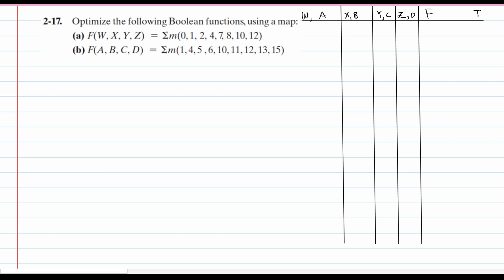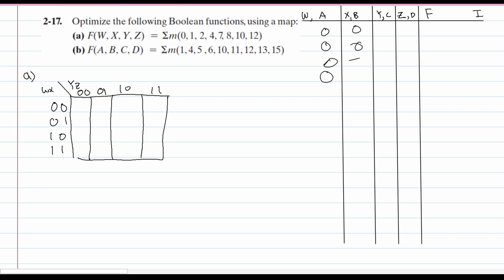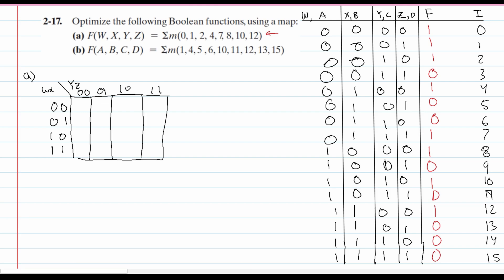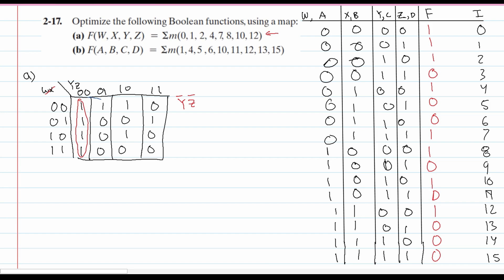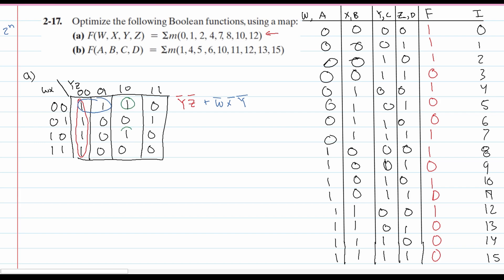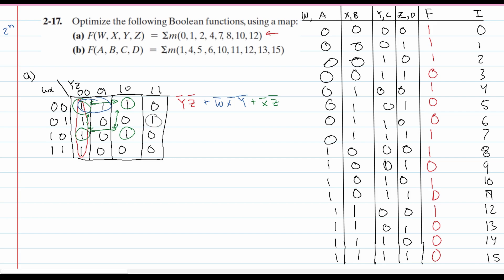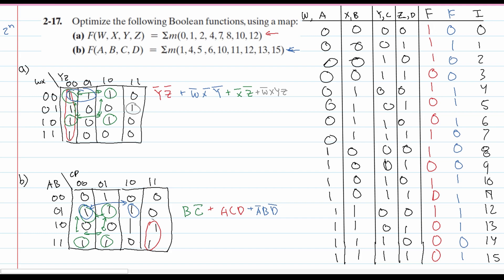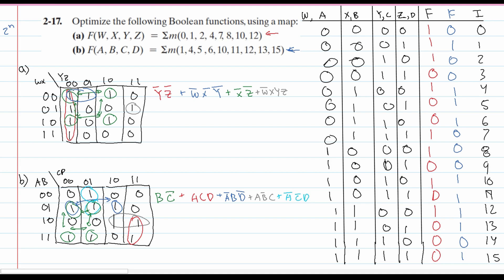How to simply use a 4-variable K map: Optimize the following Boolean | Introduction to Logic Design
Question:
Optimize the following Boolean functions by means of a map:
(a)
(b)